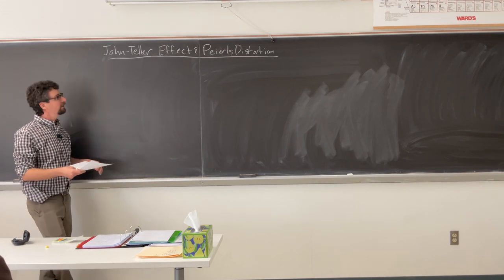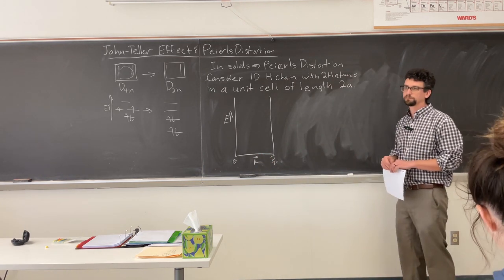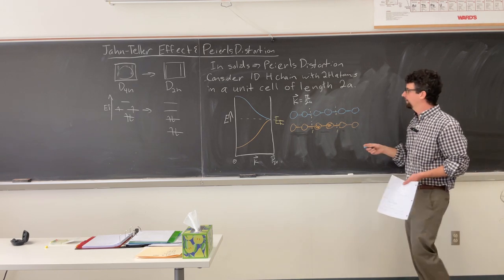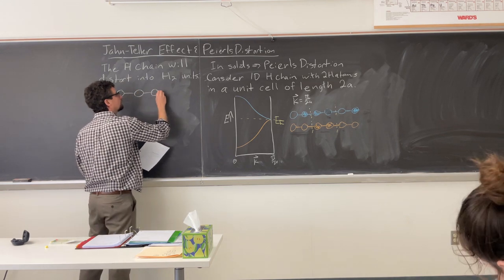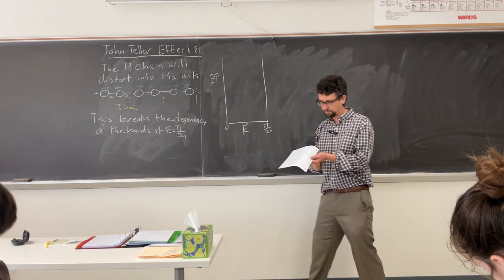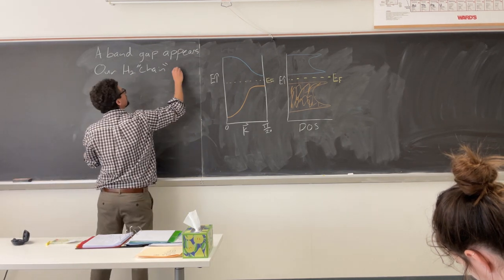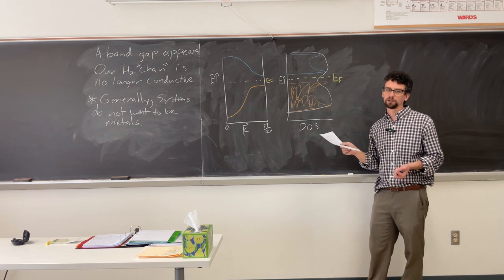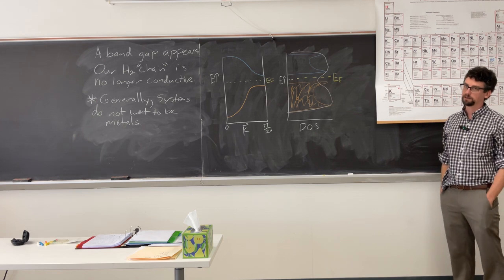Solids & Surfaces: Jahn Teller Distortion and Peierls Distortion - Part2